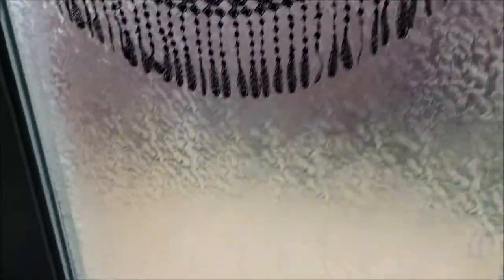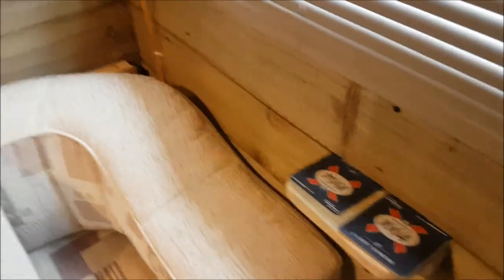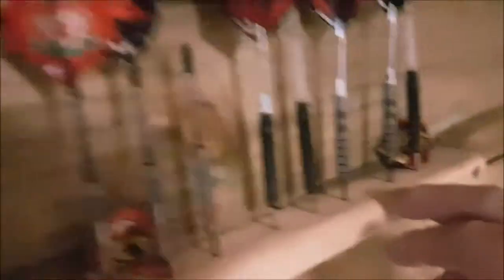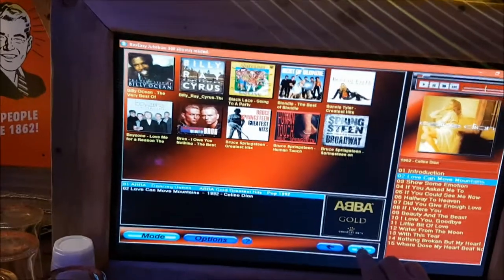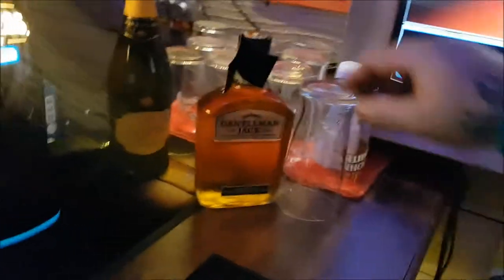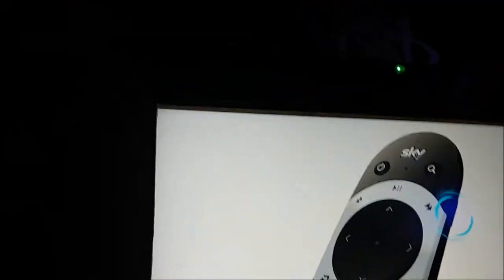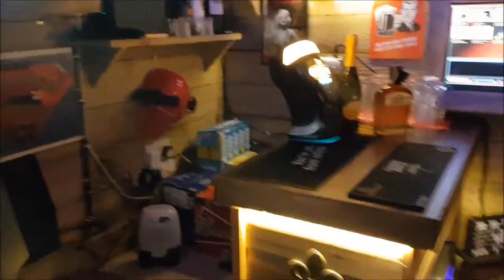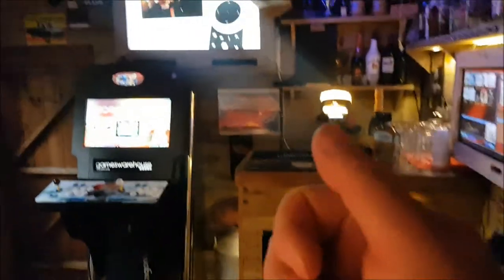ultimate man cave tour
this is my man cave which includes; bar, gym, arcade machine, pool table, darts, etc. feel free to come over have a drink (only if you are invited hehe).

(don't worry, I haven't forgot about my time machine)